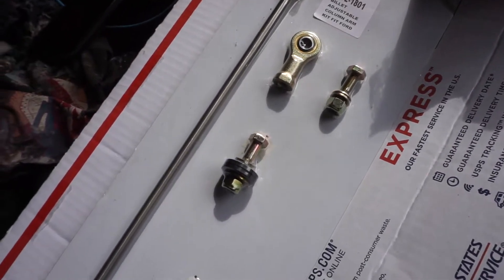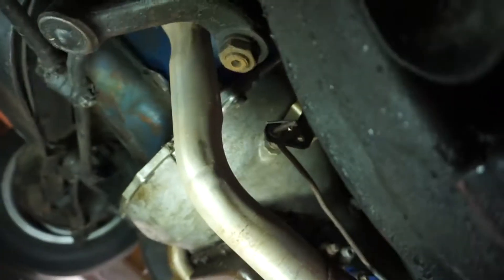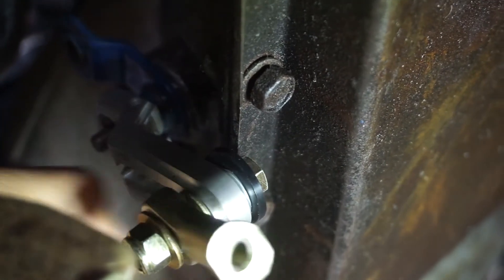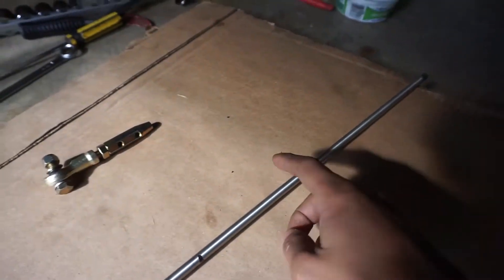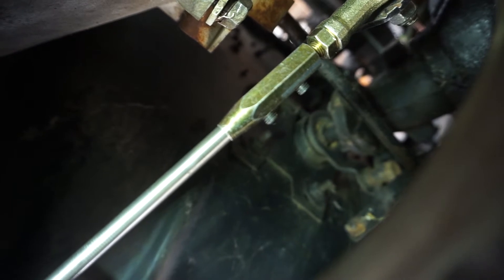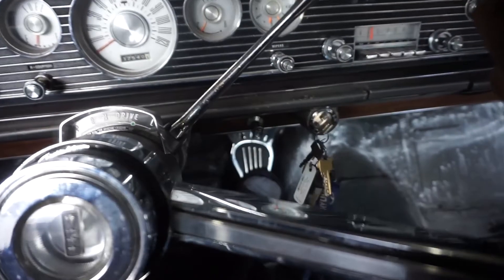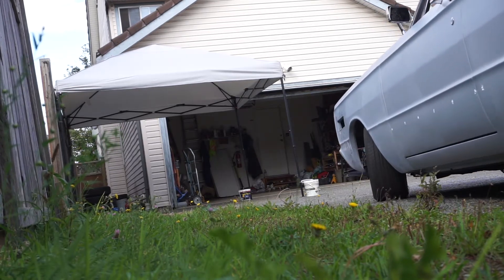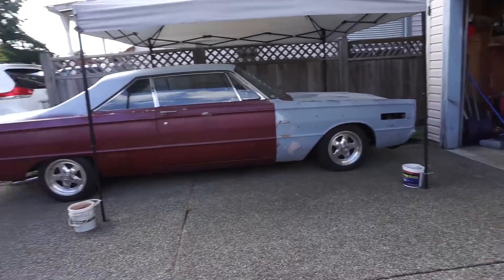Ford c4 c6 shift linkage *FIX*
learn how to install a lokar 1801 style billet shift linakge onto your classic ford c4 ford c6 transmissions

Amazon prime free